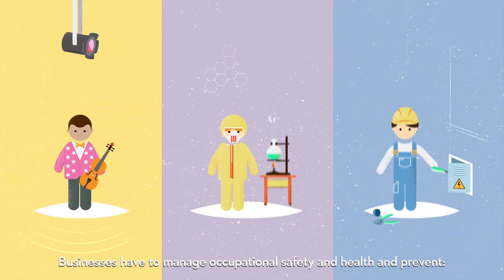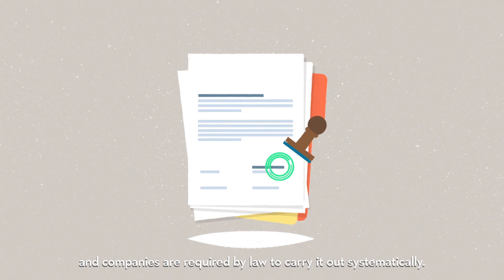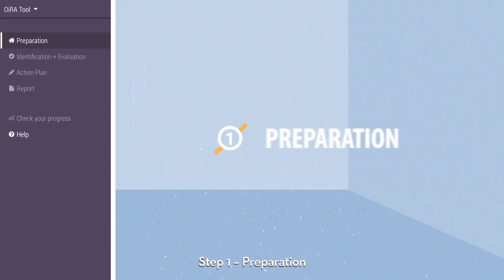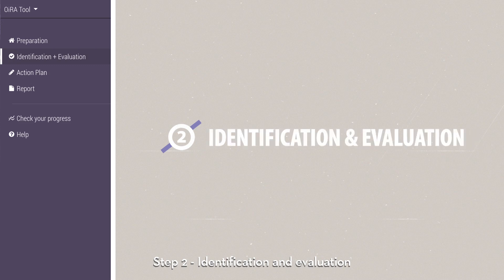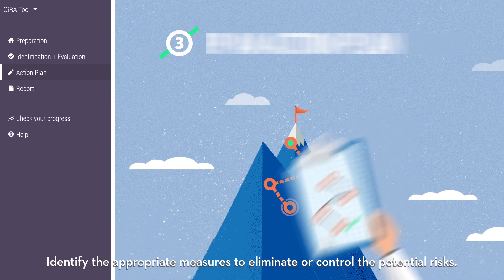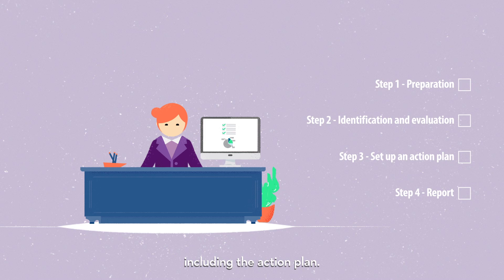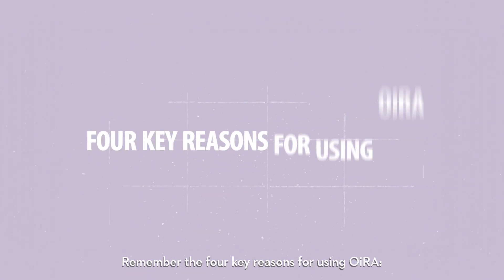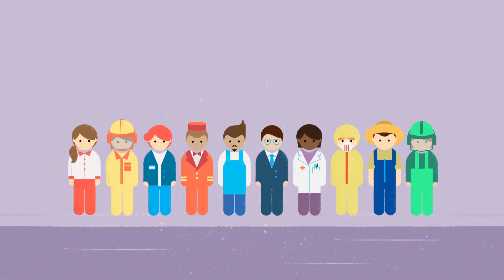Risk assessment with OiRA in 4 steps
The video illustrates how easy it is for businesses to manage occupational safety and health (OSH) with OiRA tools, showing viewers how to  carry out a sector-specific risk assessment test in a flexible and easy way through the OiRA website.